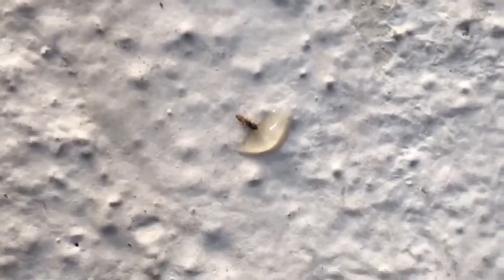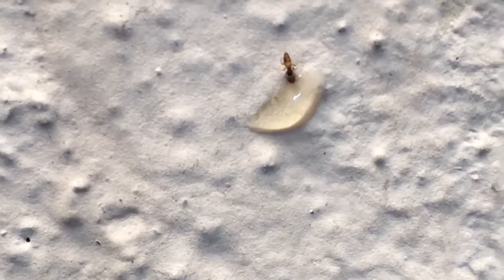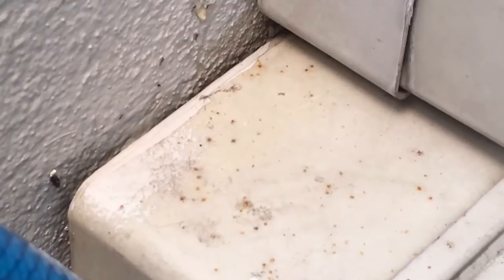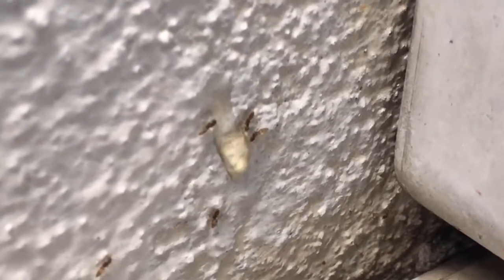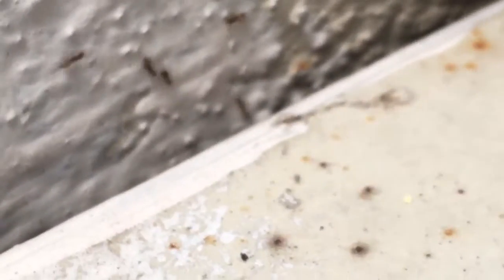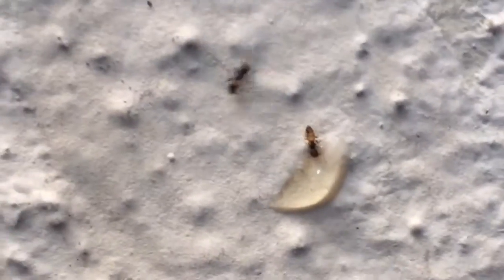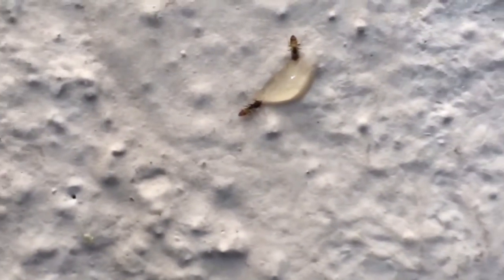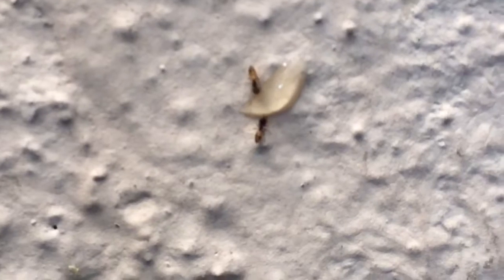Cool tiny close-up ghost ants drinking honey!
This is the first time I saw these ghost ants in such close company and the are super cool drinking honey